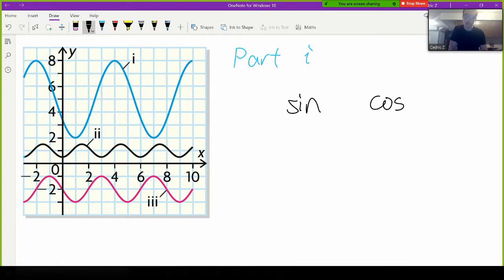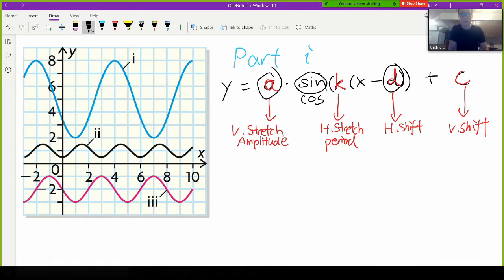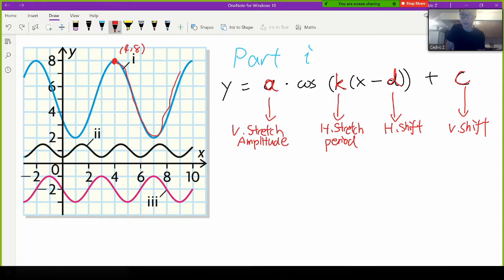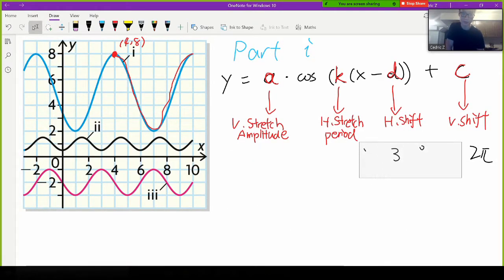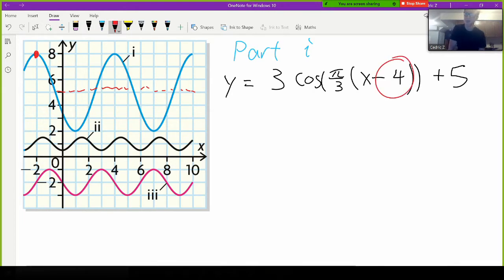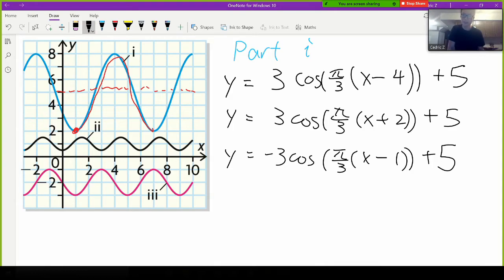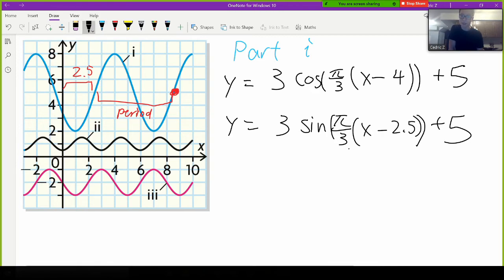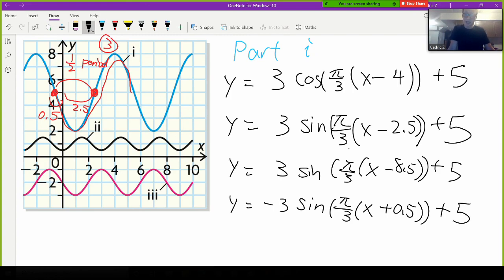Ontario High School Math Essential Skills - Grade11 Model Fitting Sinusoidal Trig modeling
How to fit a sinusoidal model (sin or cos functions) given a graph/curve.

Recall the general formula of sinusoidal models is y = a sin(k(x-d)) + c or y = a cos(k(x-d)) + c. a value is the amplitude or vertical stretch, k is horizontal stretch, d is the horizontal shift, and c is the vertical shift

A given graph has more than 1 fitted solution for both sin and cos. This video shows how to fit a curve to various sin and cos equation by adjusting the vertical stretch or horizontal shift.